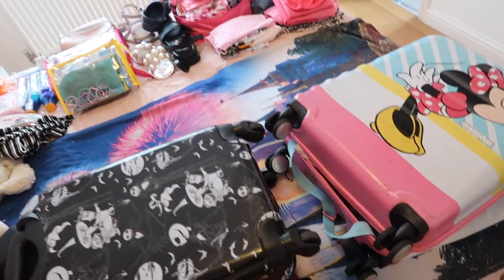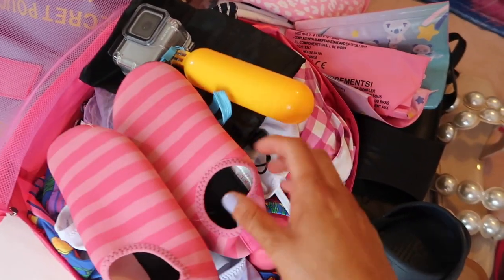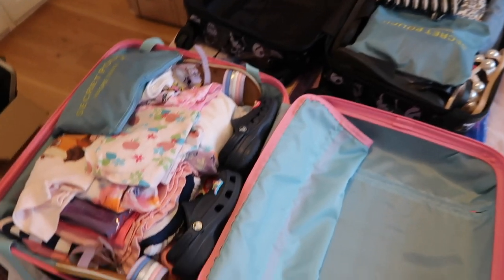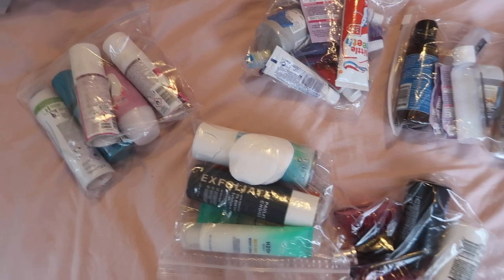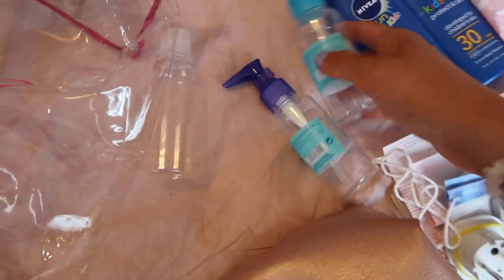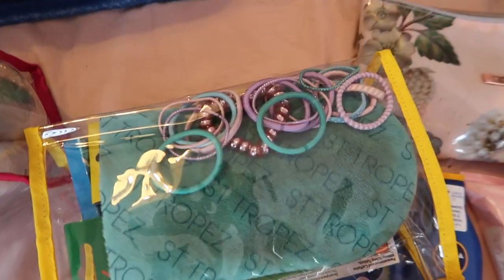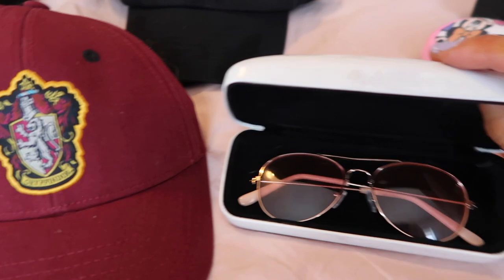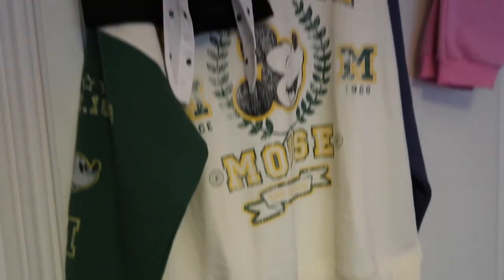Pack With Me For Holiday☀️🌴✈️ | Charlotte In Wonderland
Pack with me for a weekend in Alicante, Spain! We are due to spend a sunny bank holiday weekend in Alicante with family and in this vlog I share my packing tips for travelling with hand luggage only. I hope you enjoy the video xoxo

You can also follow me on the below social media platforms, I would love for you to follow along and reach out with any questions you may have or just for a chat :-)

-Charlotte xo